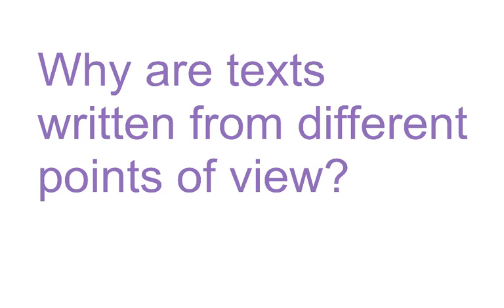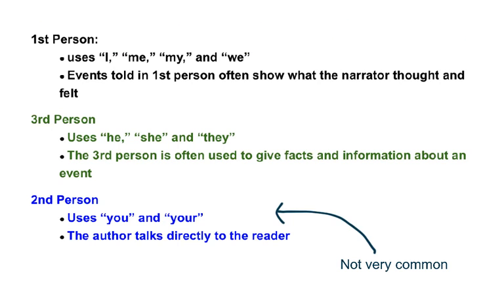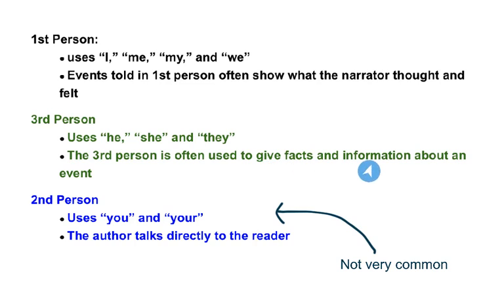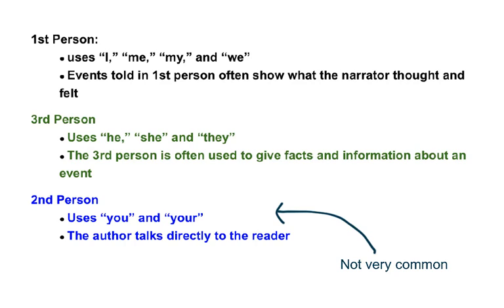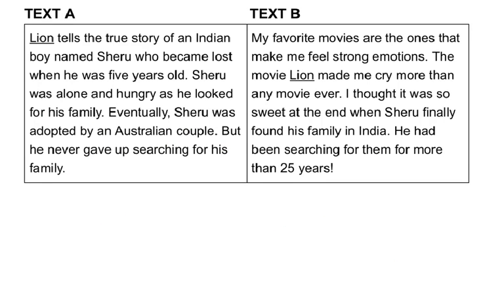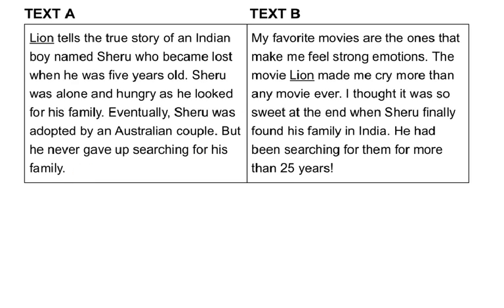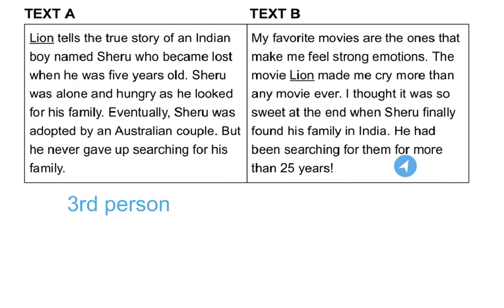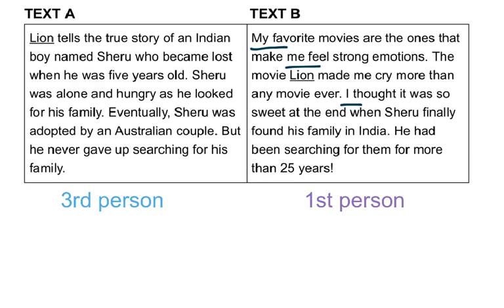Connect the perspective of a text to its content.